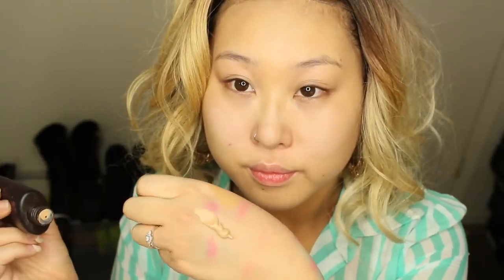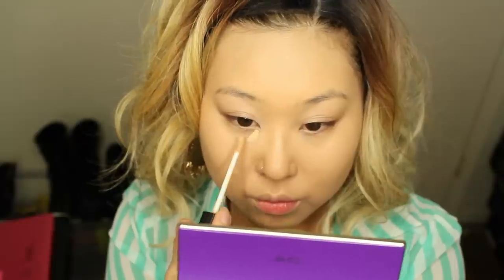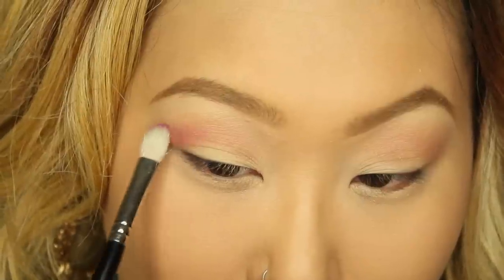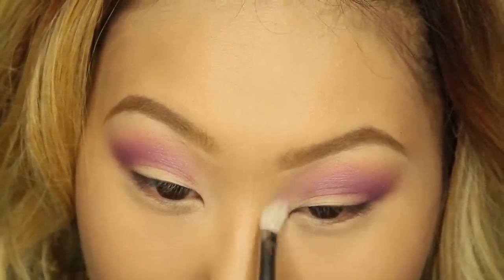Colorful Spring Look♡ Collab w/Queenii Rozenblad Date Night Spring Look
Hi Luvs♡
Today I collaborated with the beautiful Queenii Rozenblad to bring you 2 different spring makeup looks♡
She did the date night spring makeup look and I did the colorful spring makeup look♡ It was such an honor to do the collab with her.
She is super talented, artistic, kind, down to earth and gorgeous♡
 BTW my top lashes look messed up a little but I didn't notice it until I finished recording :( Sowwy!!
Muahhhh Xoxo Rena

Products I used:

Clinique Repairwear uplifting

Heavy Rotation by Kiss Me Coloring Brow (01 Yellow Brown)

Jaclyn Hill Favorites Morphe Brushes Palette (2nd one from the left on the bottom row) Not restocked yet :(
Urban Electric Palette (Urban top lids. Gonzo & Chaos on the bottom lash lines)
Any white eyeliner is fine :) I used the one I bought in Japan but it's not the creamiest eyeliner so I won't list it here. Whatever works for you is fine♡
HG Mascara Heroine Make - Super Waterproof Mascara
Bottom Lashes Koji Dolly Wink Eyelash No.7 (Vivid Pop)

Tarte Cosmetics Blush (Celebrated)
Hourglass Cosmetics Luminous Light Ambient Lighting Powder

Lips:
Jordana Lip Liner (Rock n' Rose)
LA Splash Cosmetics Smitted Tint Liquid Lipstick (Charmed)

Electro-Light- Night Shines (feat. Nathan Brumley)